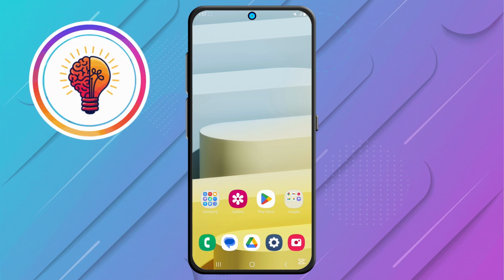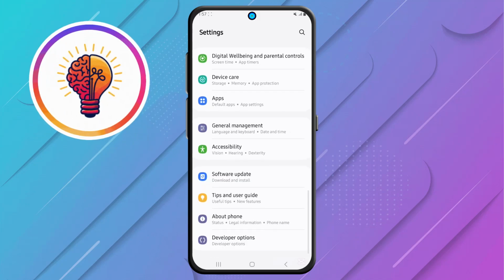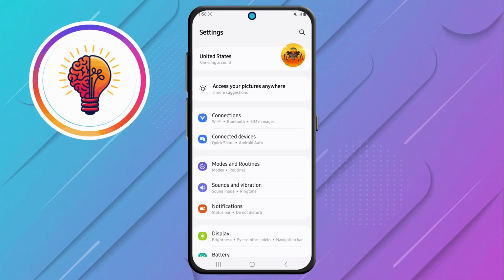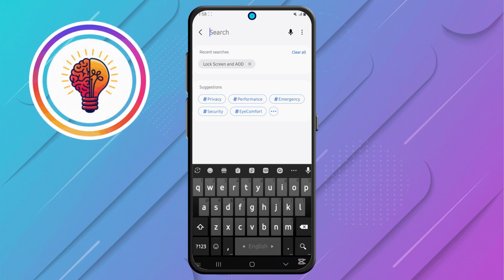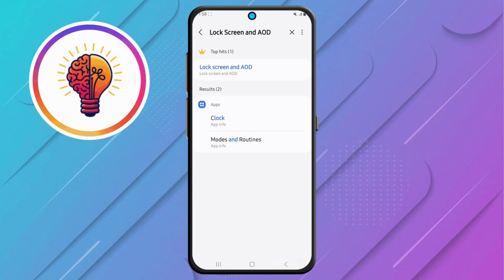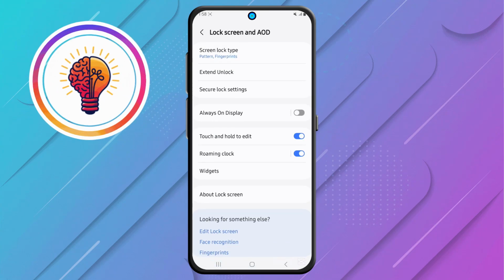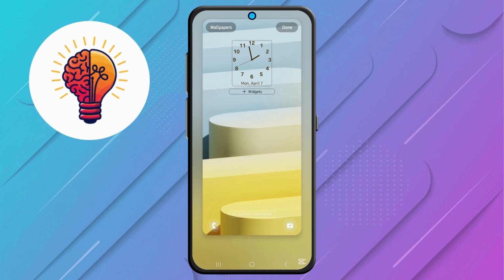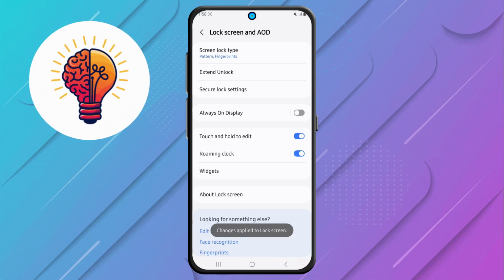How to Change Lock Screen Clock Style in Samsung Galaxy A15 / A15 5G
How to Change Lock Screen Clock Style in Samsung Galaxy A15

In this video, we'll guide you step by step on how to change the lock screen clock style in your Samsung Galaxy A15. If you're looking to personalize your phone and give it a fresh new look, this simple process will help you achieve just that. Whether you prefer a bold, minimalistic, or elegant clock style, we’ll show you all the customization options available to make your lock screen stand out.

We’ll begin by exploring the settings of your Samsung Galaxy A15 and walking you through the process of adjusting the clock style on your lock screen. You’ll learn how to select from a variety of different clock designs, customize colors, and change the layout to suit your personal preferences.

Changing the lock screen clock style is a great way to make your phone more uniquely yours, all while keeping it functional. We’ll also provide helpful tips and tricks to make sure your lock screen is not only stylish but also easy to read and use.

Watch till the end for all the tips to enhance your device's lock screen display.